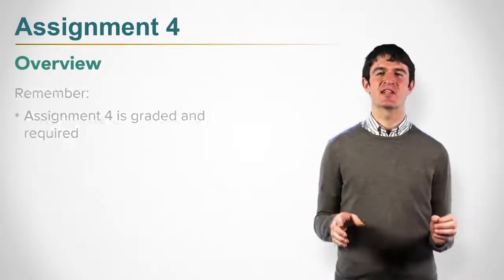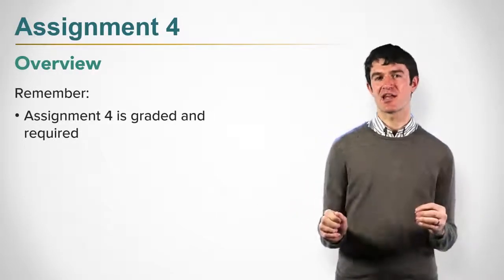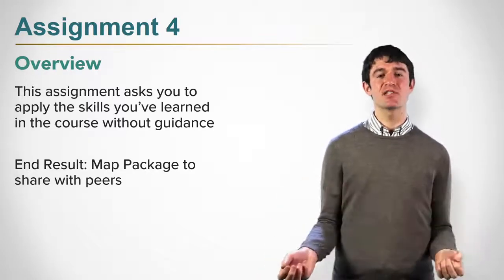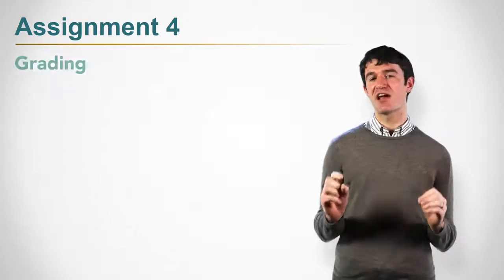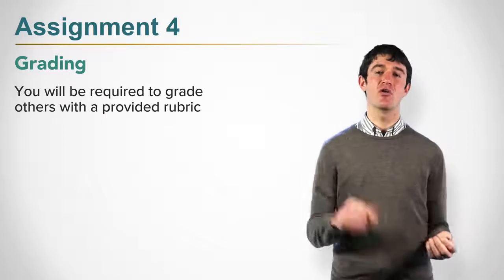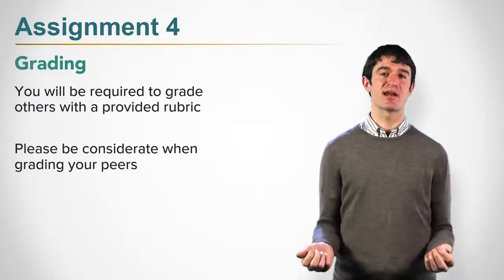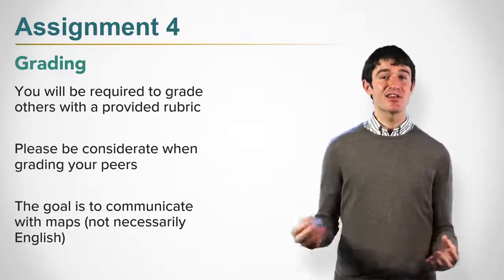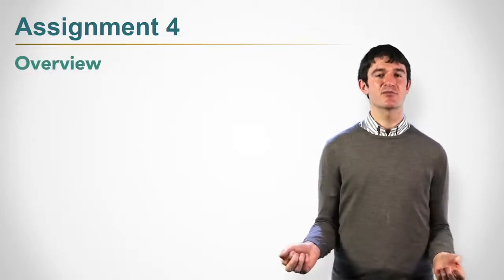Assignment 4 (Peer Review) Overview - Fundamentals of GIS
Link to this course:
Geographic Information Systems  (GIS) Specialization
Explore the world of spatial analysis and cartography with geographic information systems (GIS). In this class you will learn the basics of the industry’s leading software tool, ArcGIS, during four week-long modules:

Week 1: Learn how GIS grew from paper maps to the globally integrated electronic software packages of today. You will install ArcGIS on your computer and learn how to use online help to answer technical questions.

Week 2: Open up ArcGIS and explore data using ArcMap. Learn the foundational concepts of GIS, how to analyze data, and make your first map.

Week 3: Make your own maps! Symbolize data and create an eye-catching final product.

Week 4: Share your data and maps and learn to store and organize your data.

Take Fundamentals of GIS as a standalone course or as part of the Geographic Information Systems (GIS) Specialization. By completing the first class in the Specialization you will gain the skills needed to succeed in the full program.

Students who need an ArcGIS license will receive a non-commercial, 1 year student license for participation in this course and specialization.
Spatial Analysis, Data Analysis, Data Visualization (DataViz), Software
This is the best course in GIS I have ever done, especially considering that it touches the core GIS software-ArcGIS. I give credits to Coursera,Esri ,UC Davis and finally thanks to Nick Santos.,Muy buen curso, me sirvió mucho, aprendí demasiado sobre las cosas básicas y el profesor es muy bueno !! Super recomendado si no saben nada de GIS y están empezando a comprender las herramientas
In this module, we will view and edit metadata in order to create higher quality data. We will retrieve data from the web and share data, discuss workspaces and file formats, and create layer and map packages. We will also use multiple file formats for GIS data and be able to appropriately choose between them based upon project requirements.